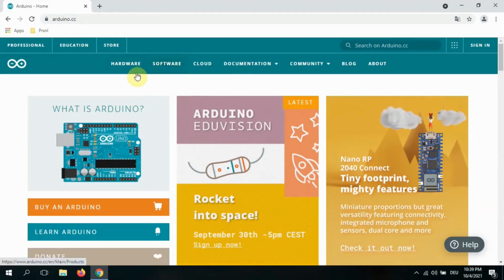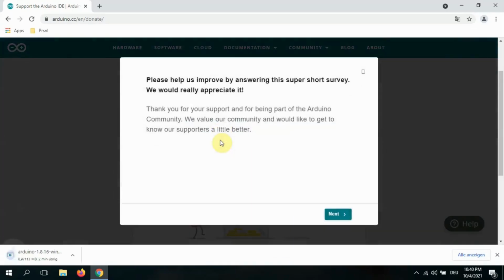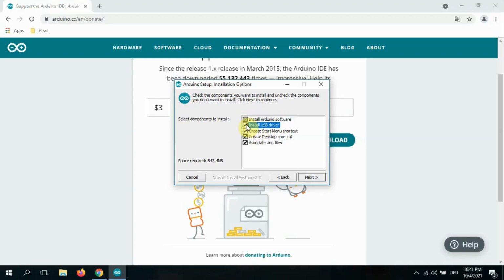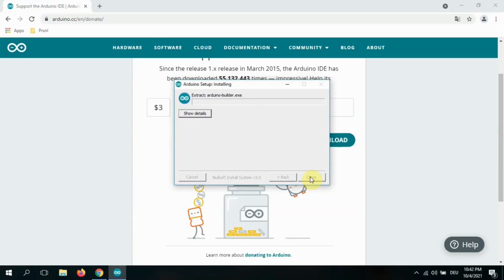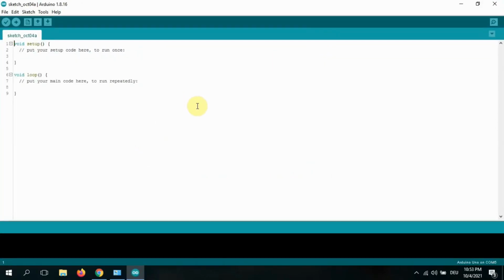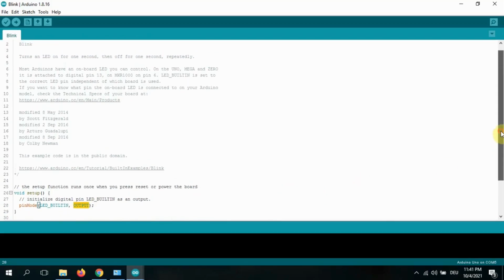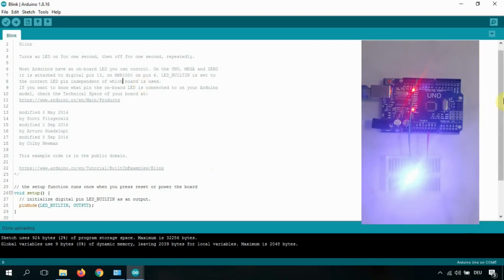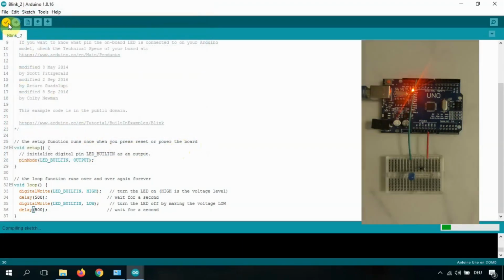How to Install Arduino IDE? | Blinking LED FIRST TIME with Arduino Uno for absolute BEGINNER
How to Install Arduino IDE?
Blinking LED FIRST TIME with Arduino Uno

This video is especially for beginner who does not have much knowledge of Arduino. Here you can learn how to install Arduino IDE and where to available examples in Arduino IDE.
Modifying already available program according to your own needs and upload it to Arduion UNO.

Timecodes
0:00 - Downloading and installing Arduino
2:14 - Breif Introduction to Arduino (ide) and Opening LED blinking example
4:20 - LED connections with Arduino UNO in Fritzing
4:57 - Compiling and Uploading Software to Arduino UNO and modifying a bit for fun